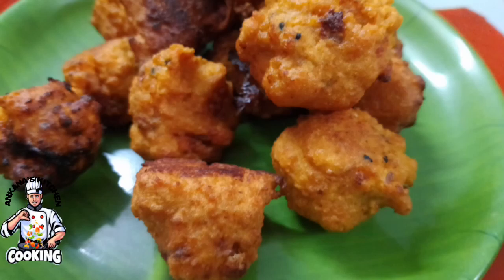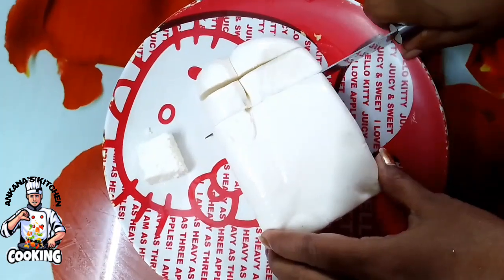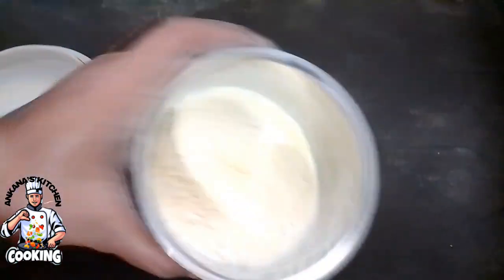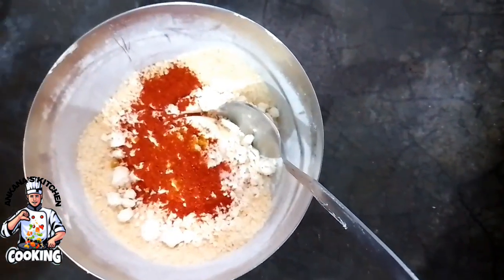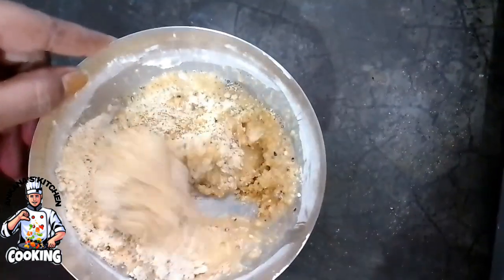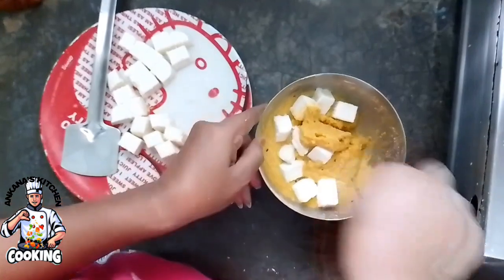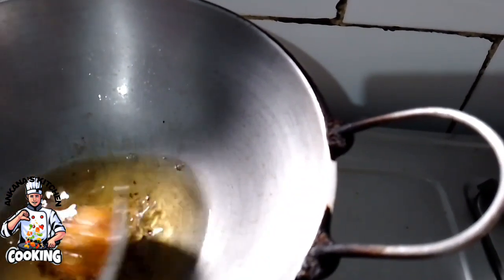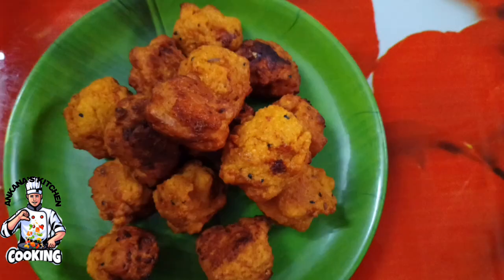पनीर पकोरा रेसिपी | paneer pakora in hindi | Crispy Paneer Pakora | Quick & Easy Tea Time Snacks/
पनीर पकोरा रेसिपी | paneer pakora in hindi | Crispy Paneer Pakora | Quick & Easy Tea Time Snacks/@ ANKANA'S KITCHEN